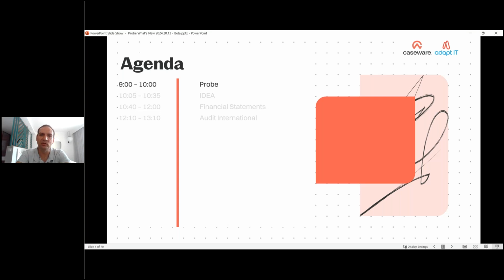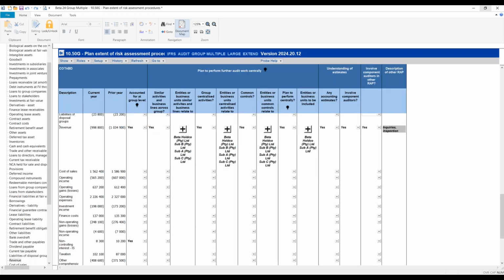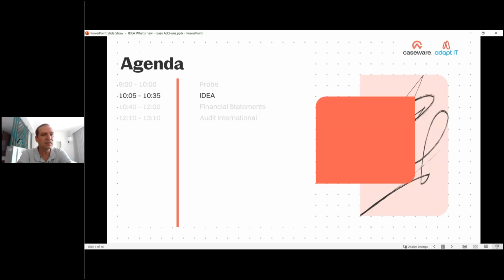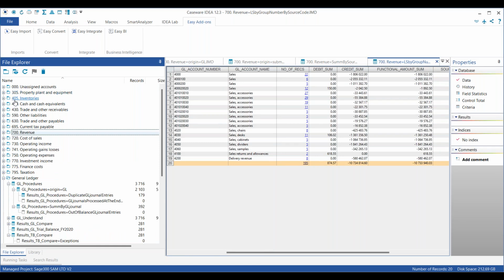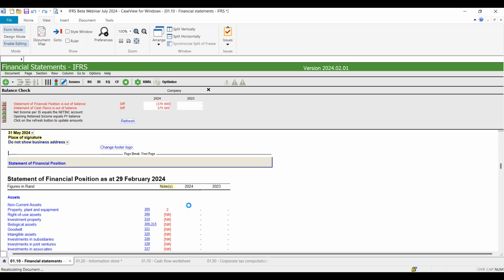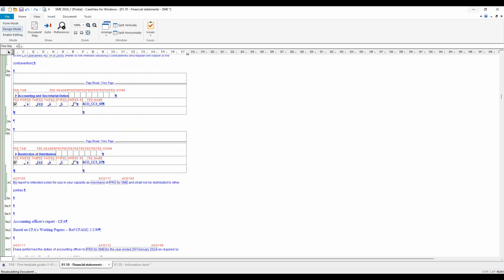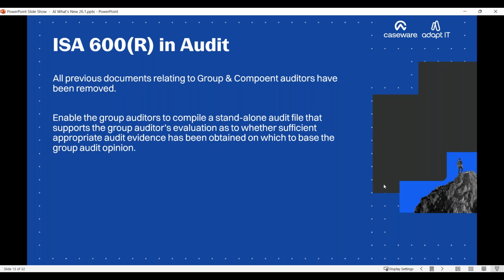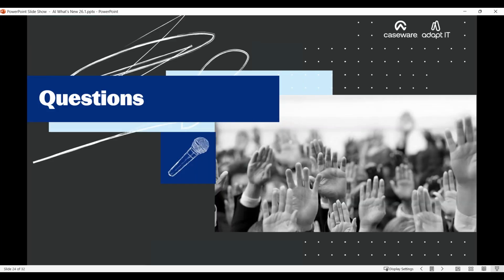Beta Session Financial Statements and Assurance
We previously shared our updated release schedule for 2024 and by becoming a Beta tester, you will have the opportunity play a crucial role in the software's development. You will also have the exclusive opportunity to be the first to explore the new features and compliance changes. Your feedback will be invaluable as we refine and optimise our offerings.

Topic:
Beta Session - Financial Statement and Assurance